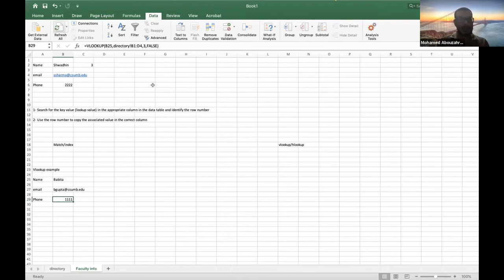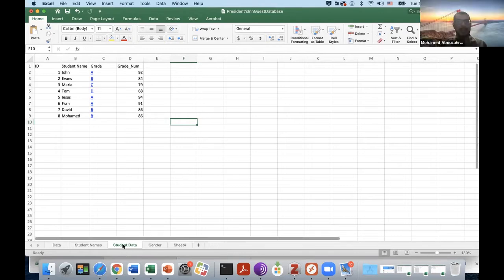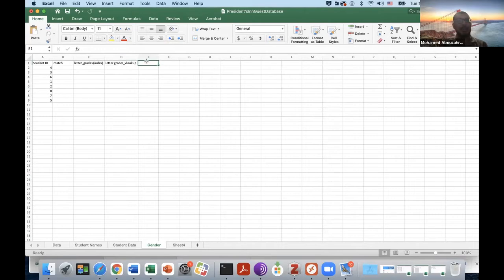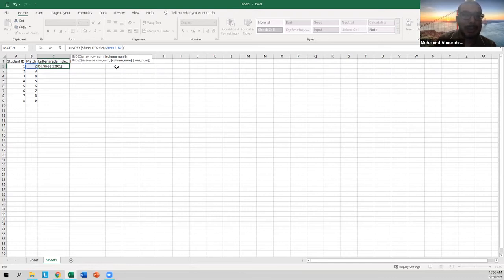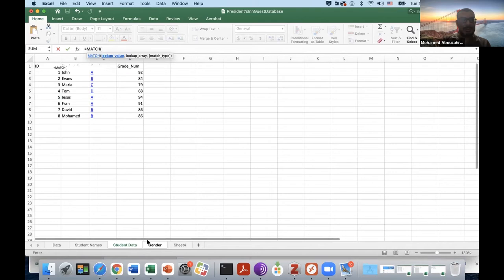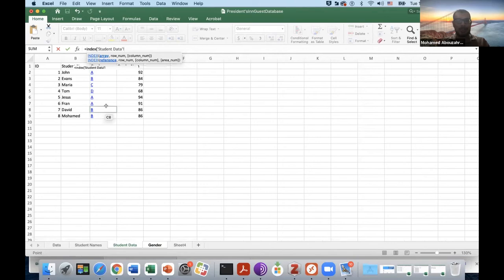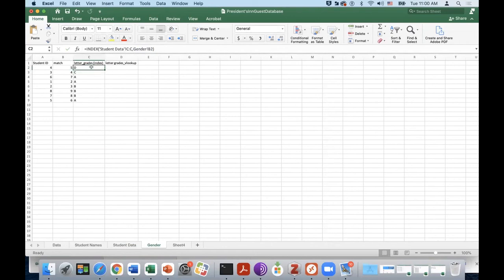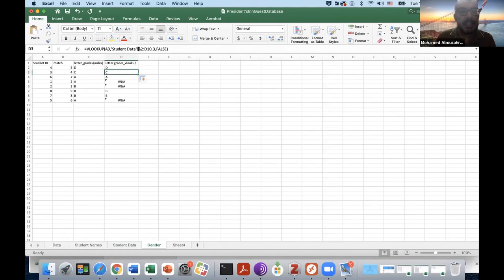Issues with lookup functions